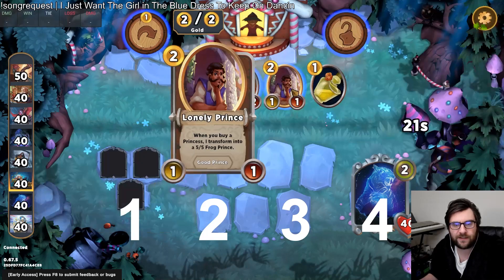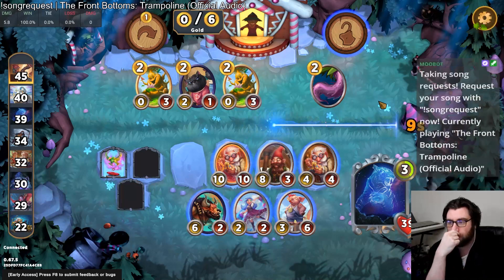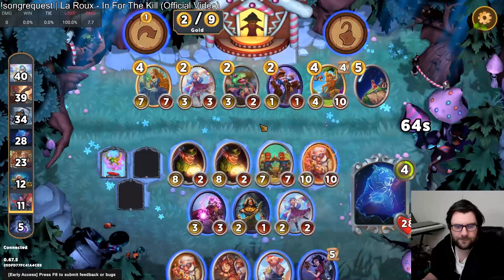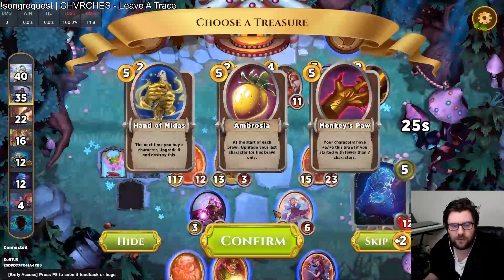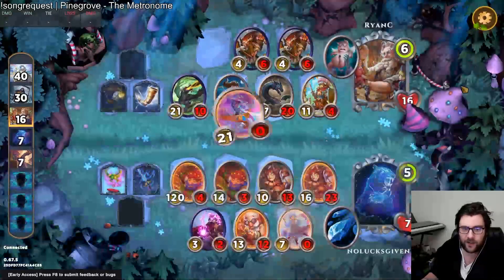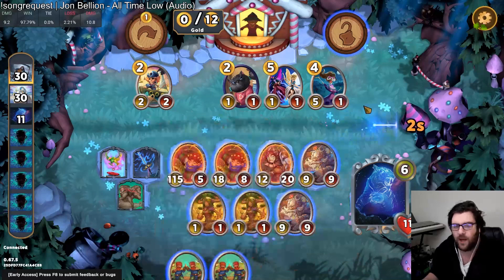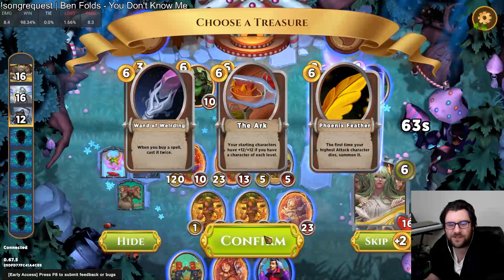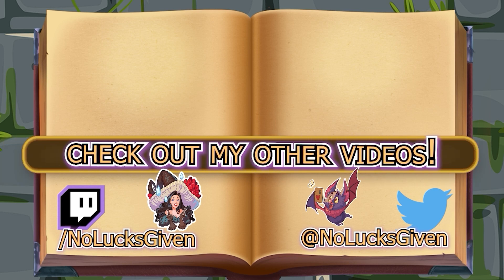Ring of Regen Tiger Saved my Life! [Storybook Brawl]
New Storybook Brawl videos daily at 9&9 EST!